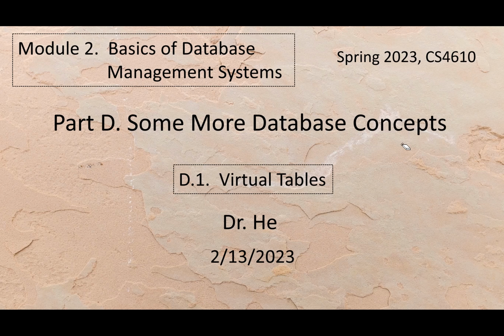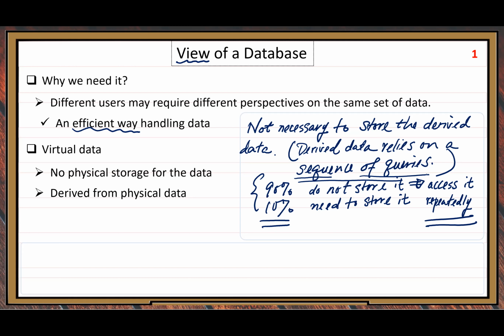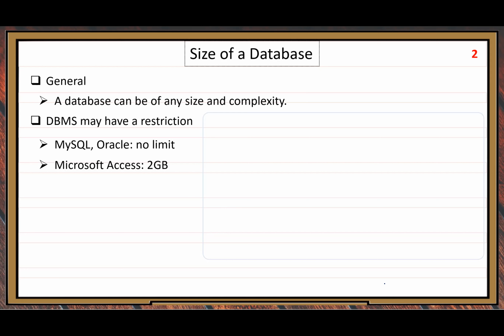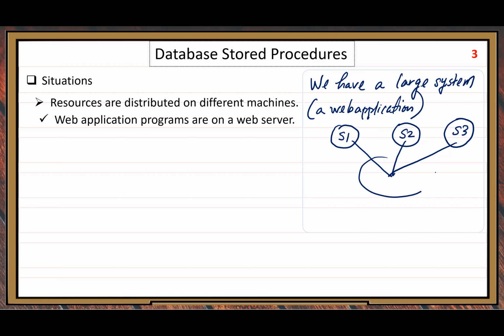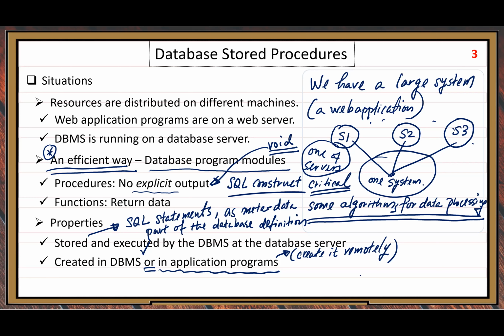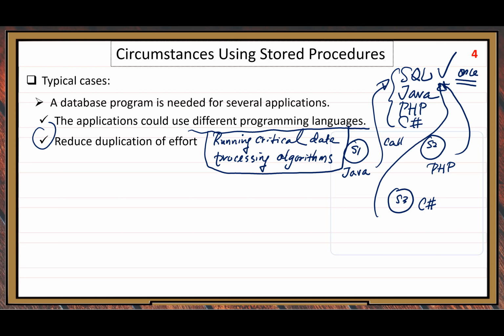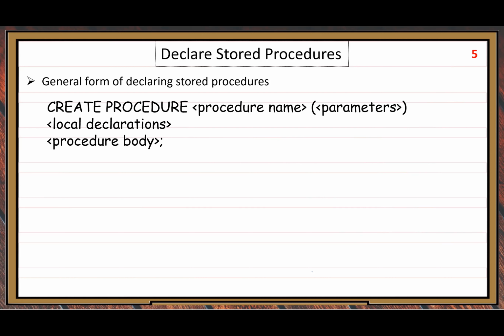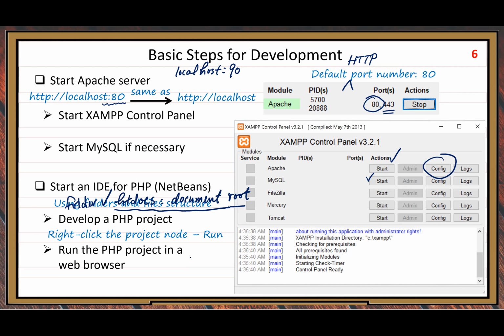CS4610SP23Module2DVid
This video is for teaching at UMSL:  CS4610,  Spring 2023,  Module 2 Part D Some More Database Concepts